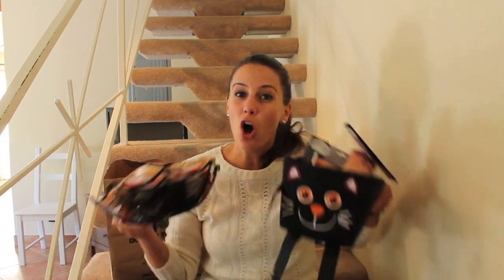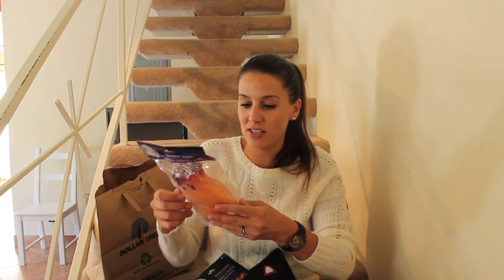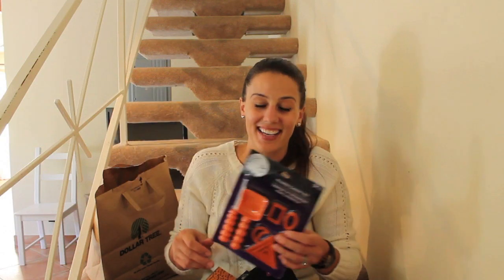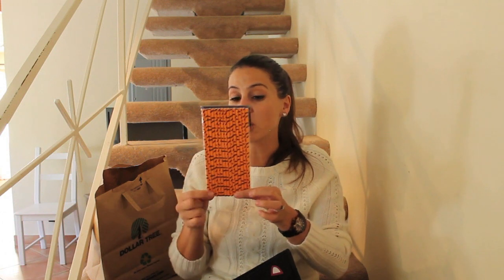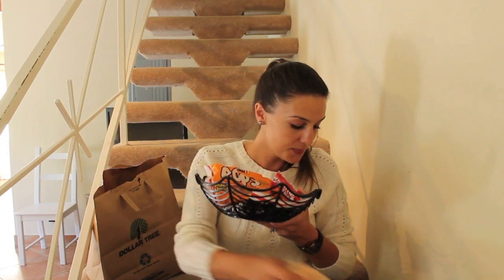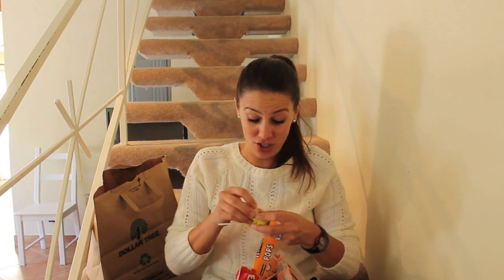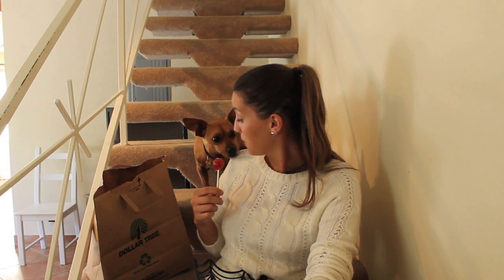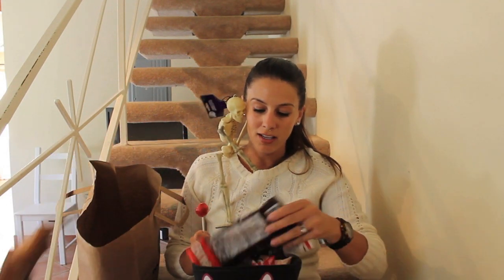Dollar Tree Haul -- Halloween Decorations & Candy!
Today I'm showing off my DOLLAR TREE HAULoween! From decorations to candy to party supplies, you can make this Halloween the cutest, cheapest yet! ;)